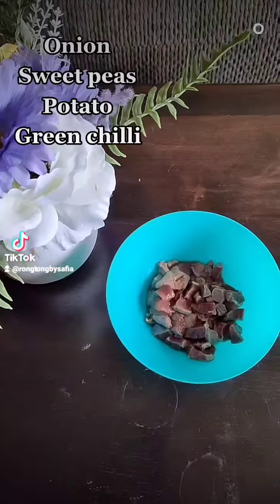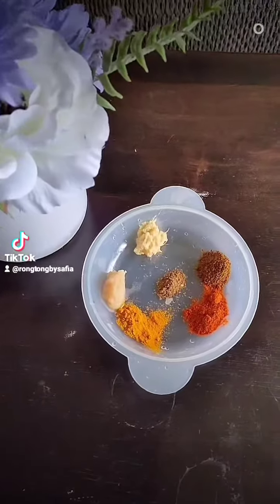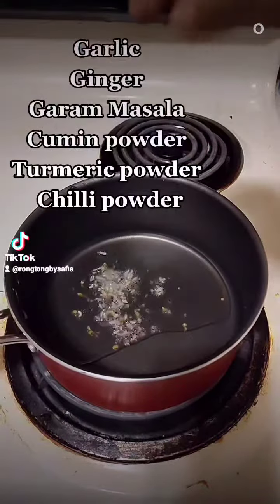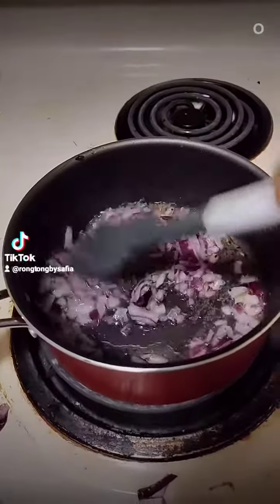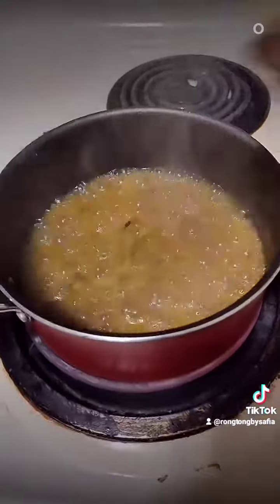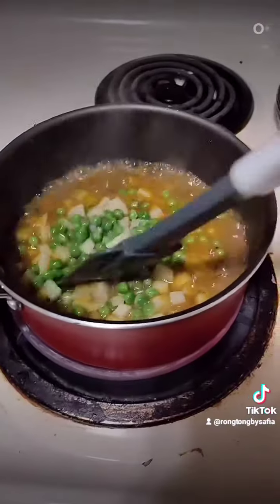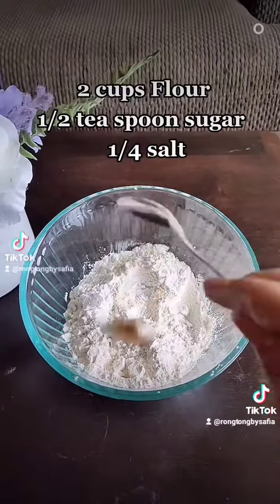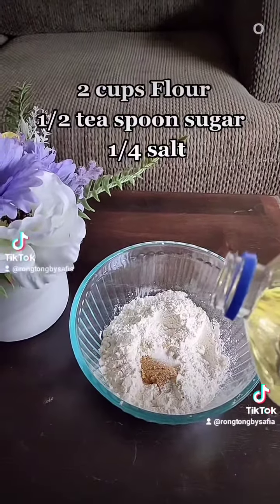How to make Shingara-Somucha| সিঙ্গারা রেসিপি| সমুচা |Easy recipe | Bengali food